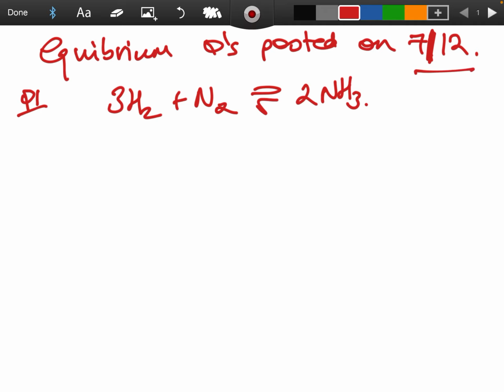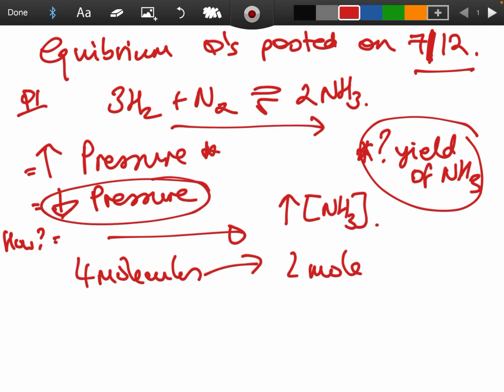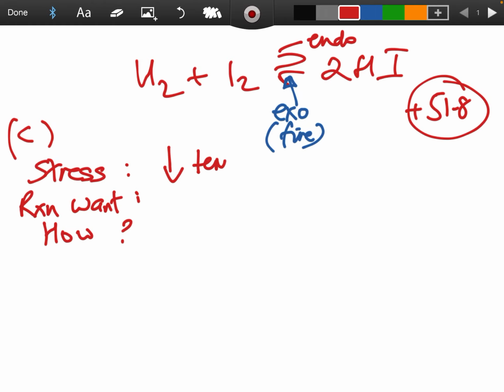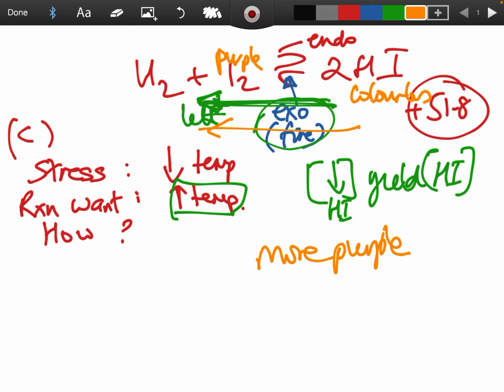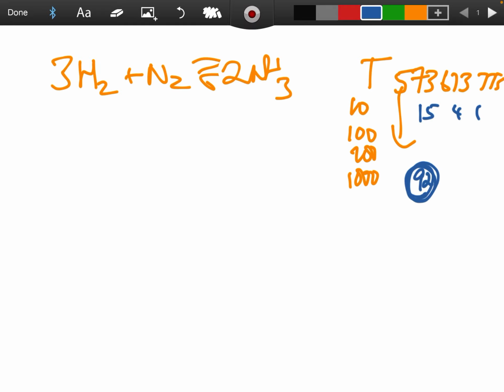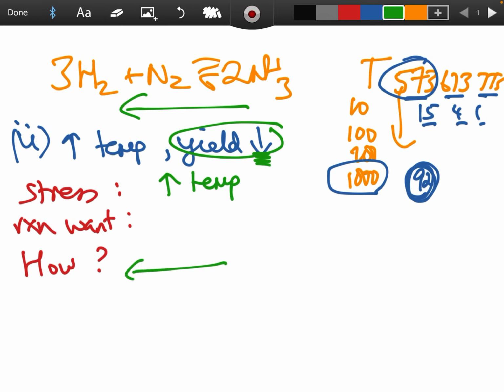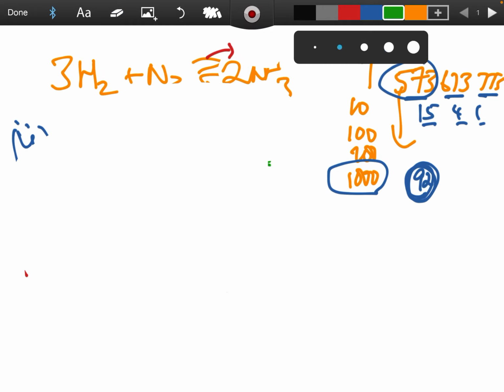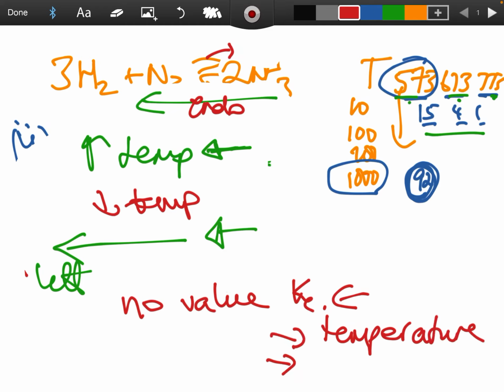Solutions Equilibrium exam questions posted on 7/12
Leaving cert chemistry